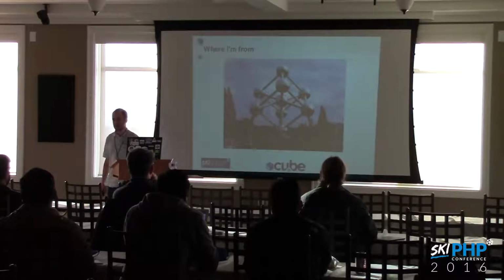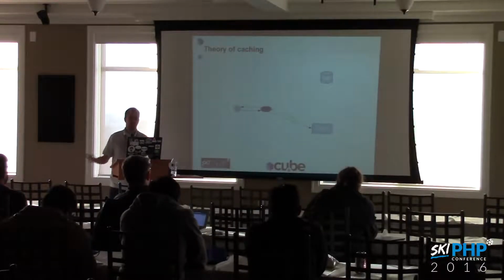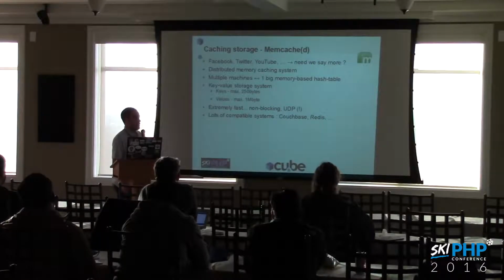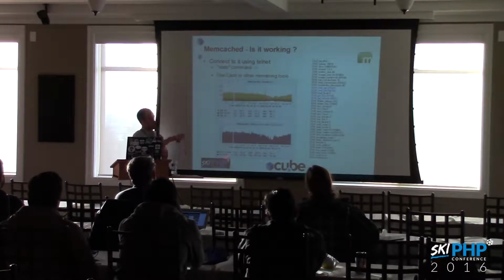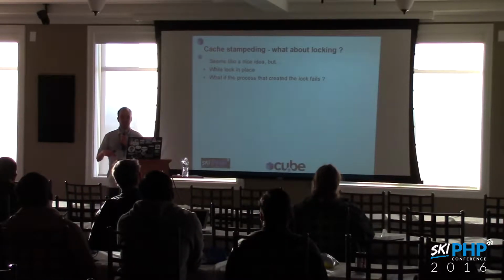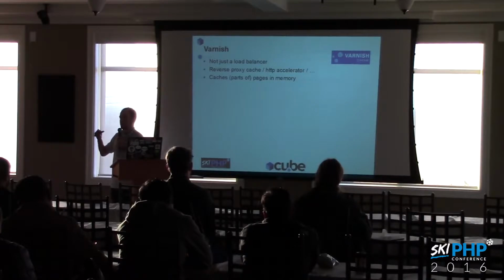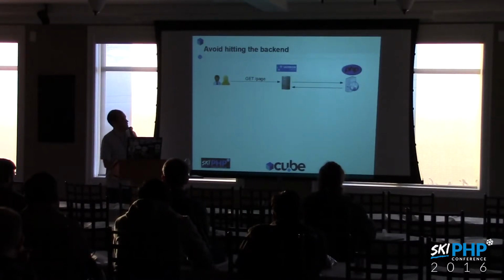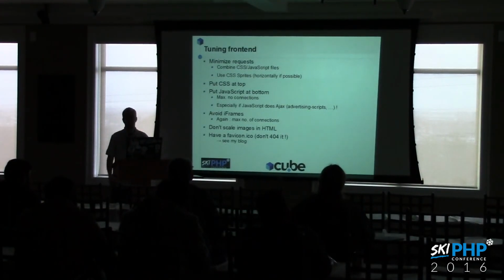Wim Godden - Caching and Tuning fun for high scalability (42)